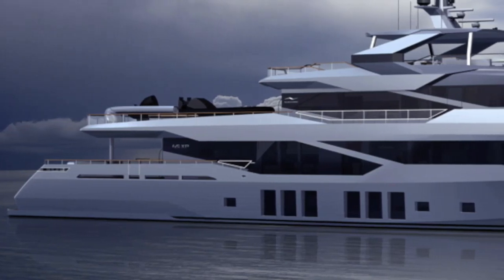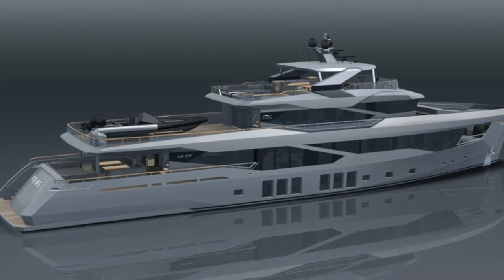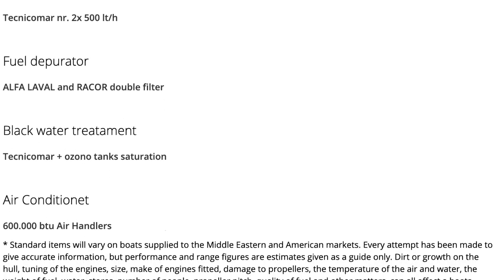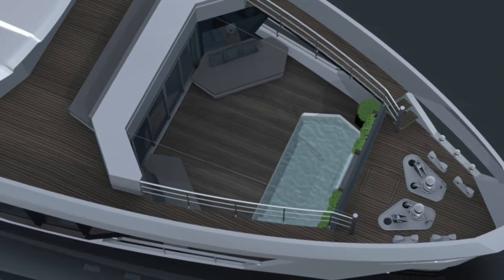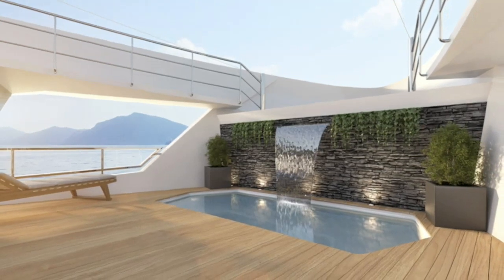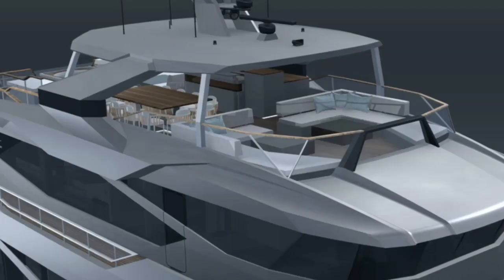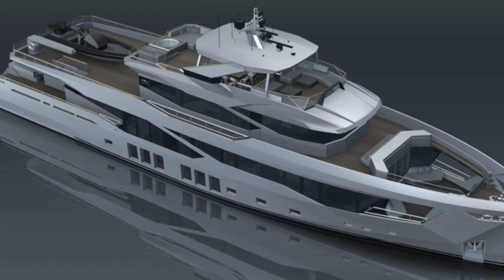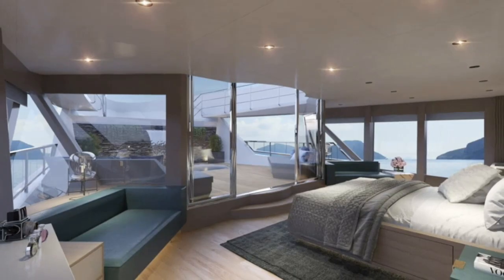The Ultimate Explorer SuperYacht? Introducing Numarine's 45 XP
Nurmarine's 45 XP's bold lines give you some idea as to the sort of vessel she is.

If you are looking for an explorer yacht with ultimate luxury, coupled with rugged sea-keeping capabilities, then the 45 XP should be at the top of your list.

Join me as I take a look at some of the unique features of the 45 XP, including a unique bow/master cabin configuration.